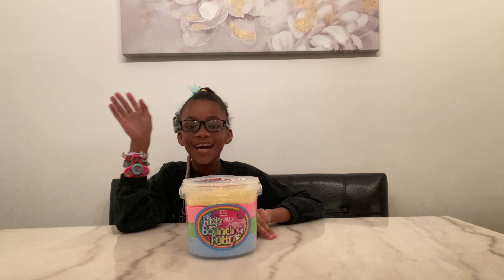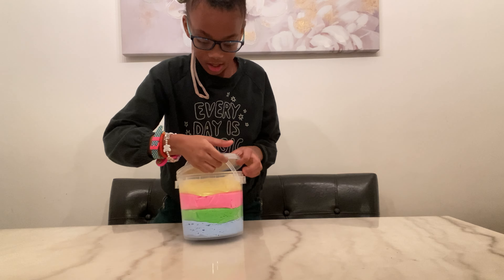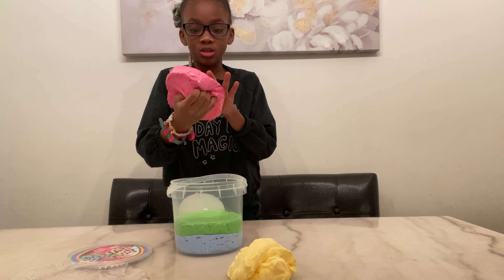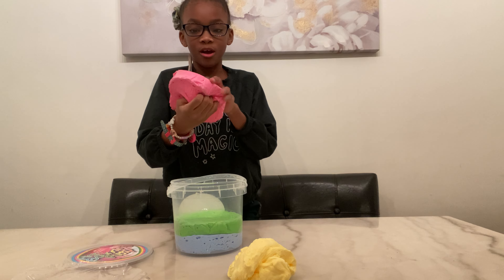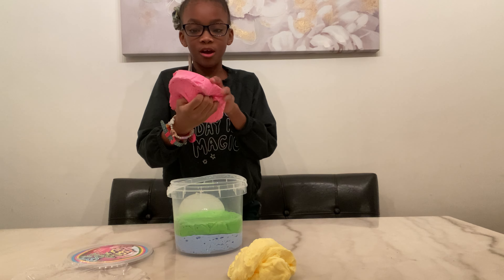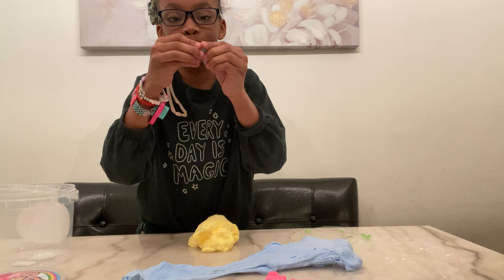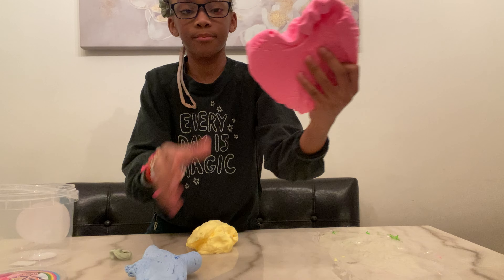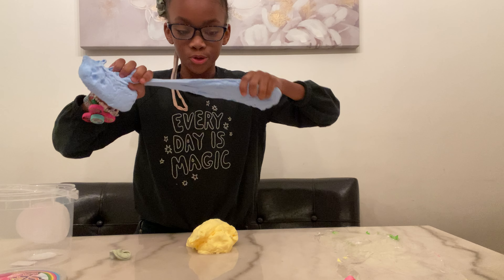Five Below High Bounce Putty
Five Below High Bouncing Putty Bucket